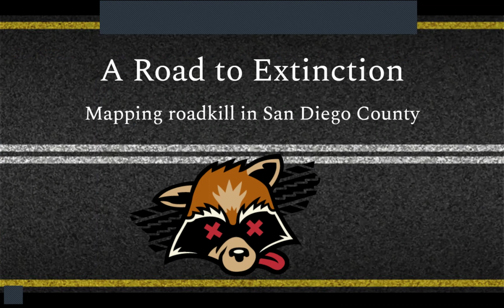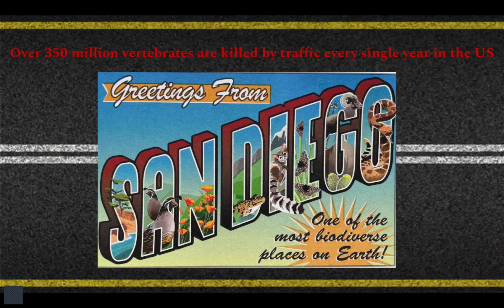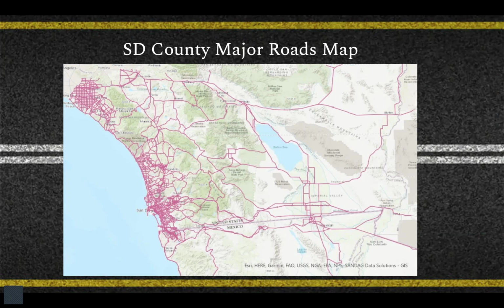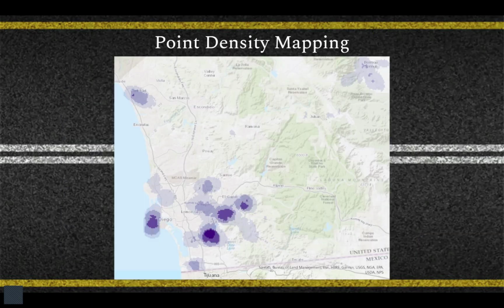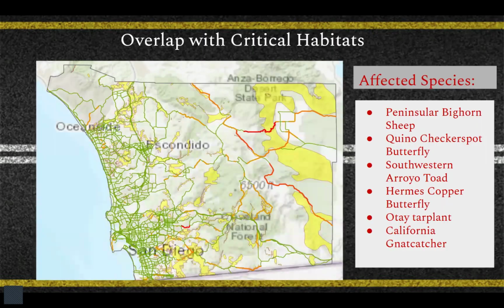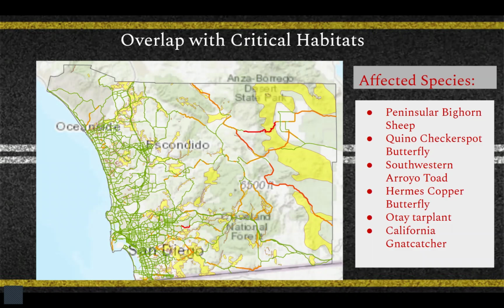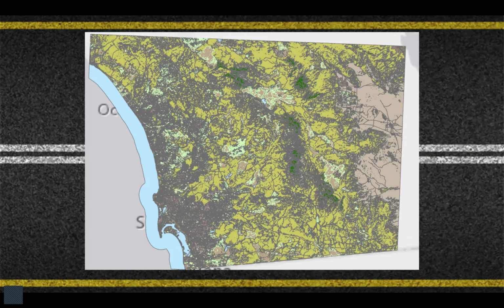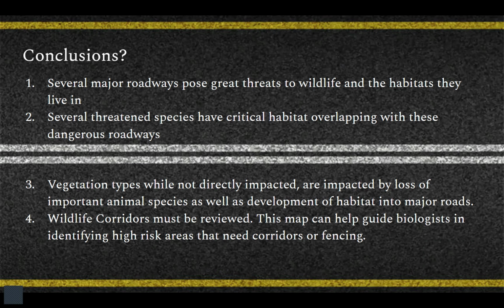GISG 104 A Road to Extinction